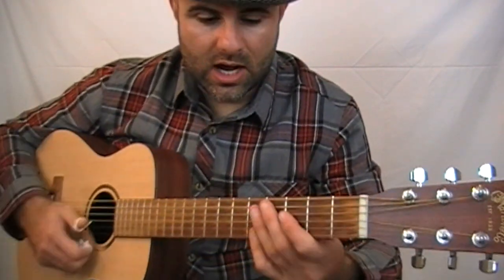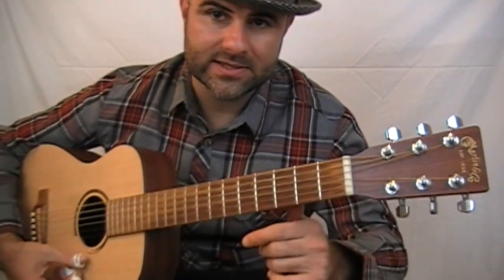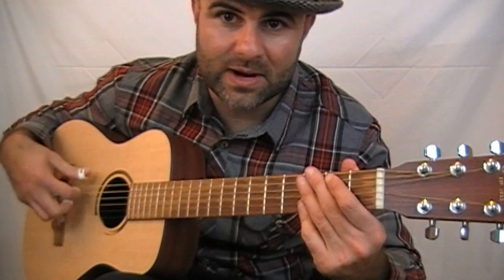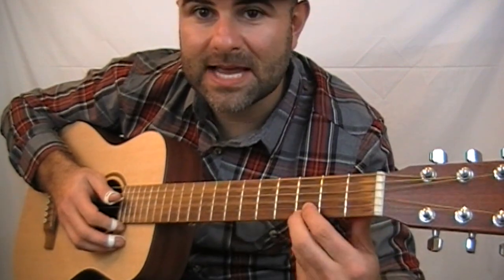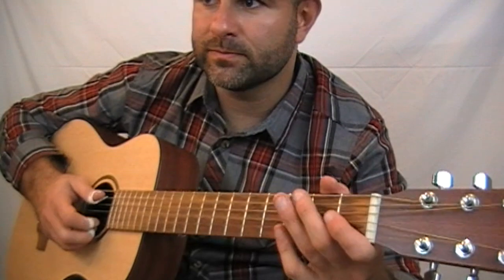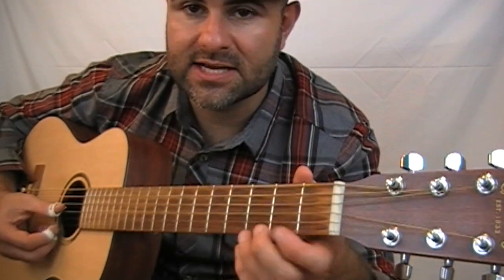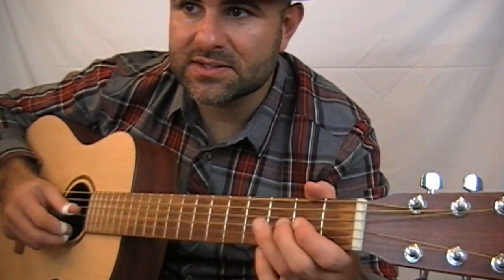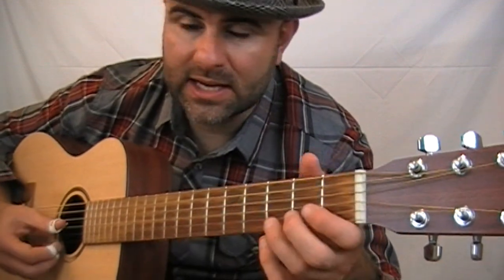Hobo Blues John Lee Hooker Guitar Lesson Part 1 Delta Lou